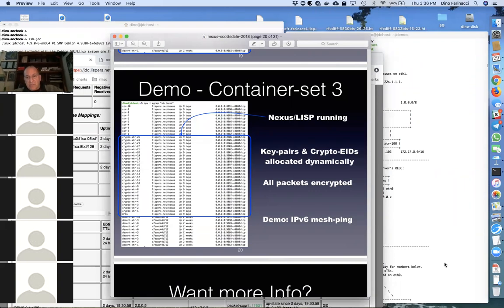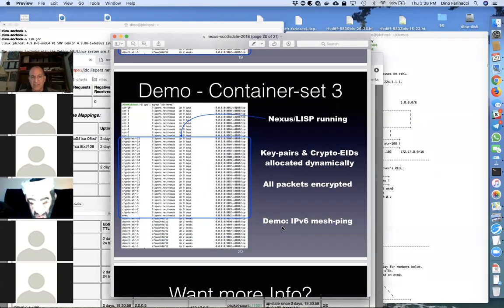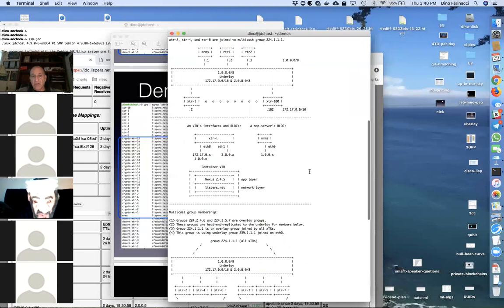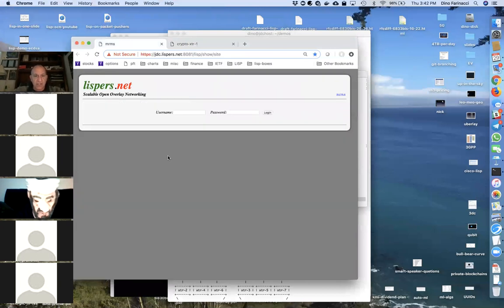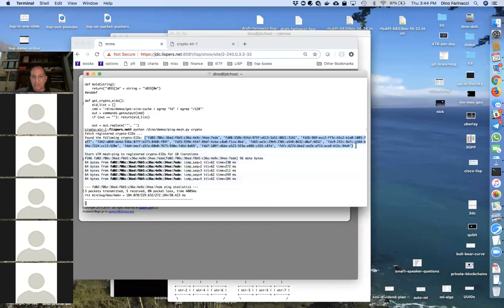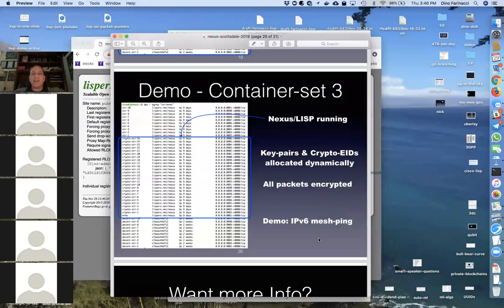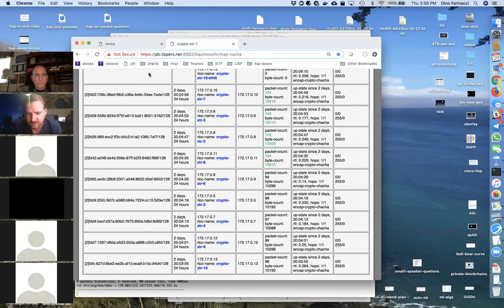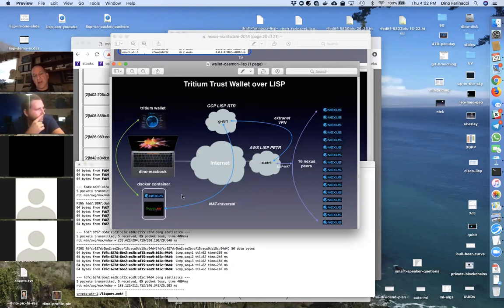Deep-Dive of 3rd LISP Demo from The Nexus Conference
Dino Farinacci goes over crypto EIDs, mapping system, transactions over the IPv6 overlay, and how Nexus nodes will protect users against IP address spoofing.